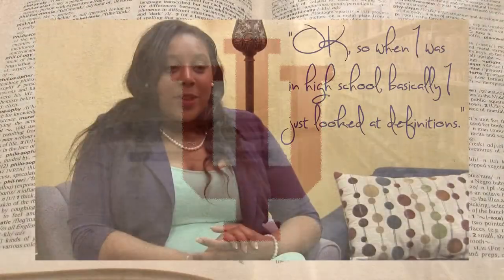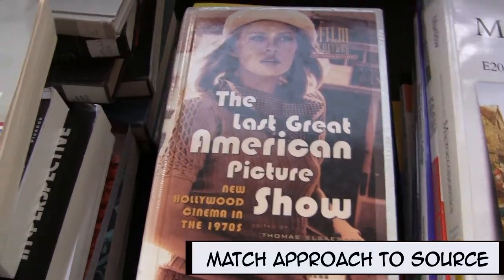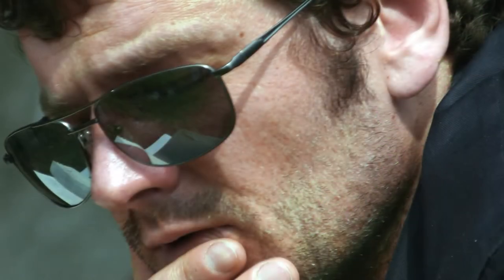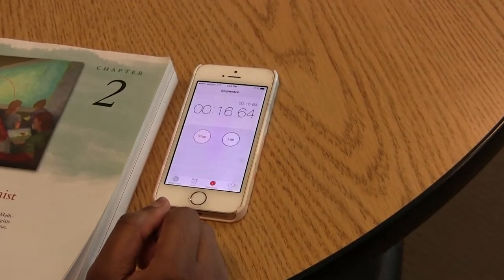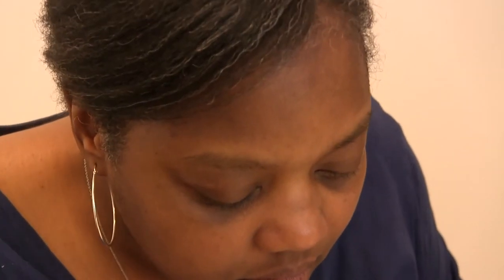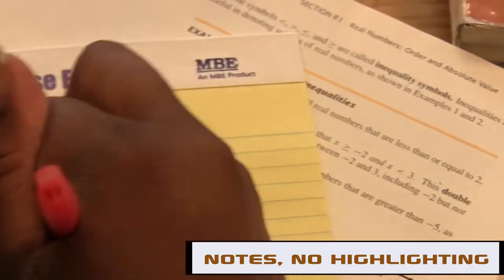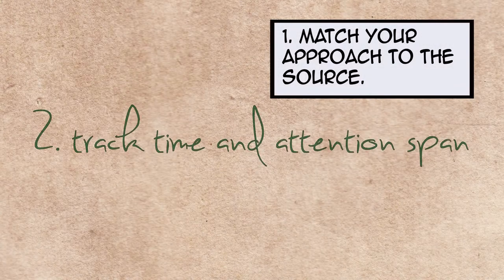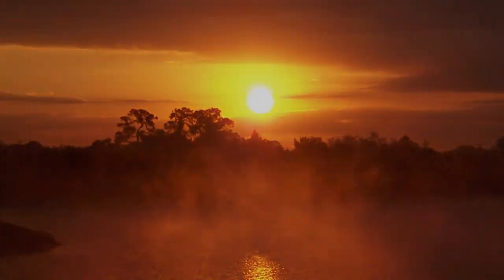College Reading in 5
Yes, in 5 - 5 strategies, that is, to improve your ability to read almost anything:

1. Match Your Approach to the Source [0:57]
2. Track Time & Attention Span [3:15]
3. Preview [4:52]
4. Take Notes (Beyond Highlighting) [6:09]
5. Make It Personal [8:33]
Recap and Credits [9:22]

To practice this stuff, check it out on our website - plus downloads, links, and other goodies!: